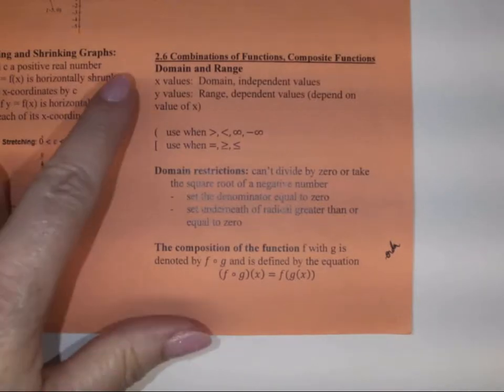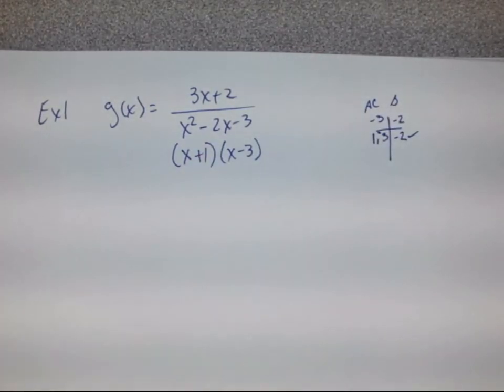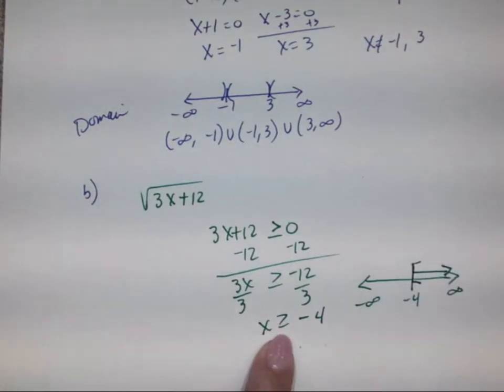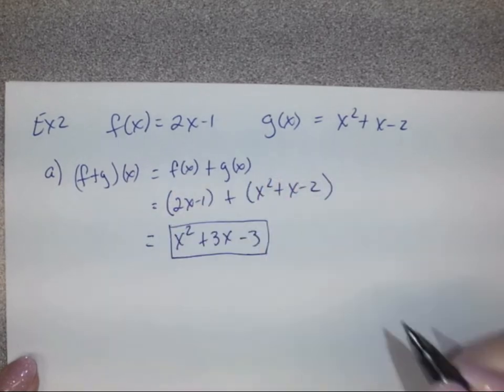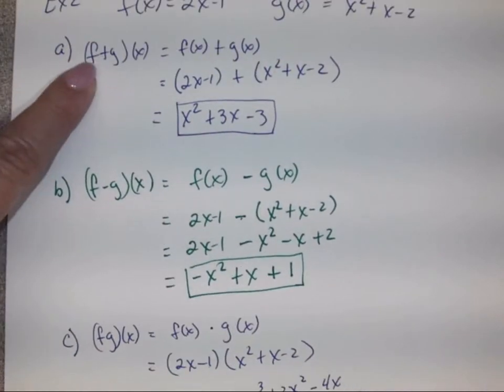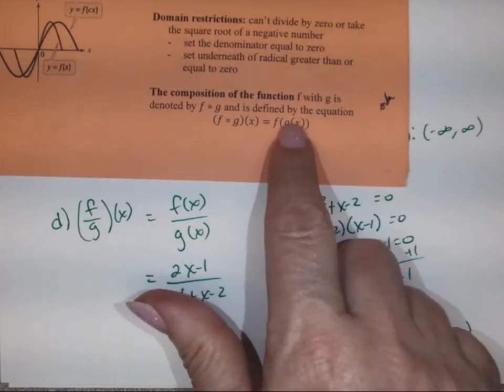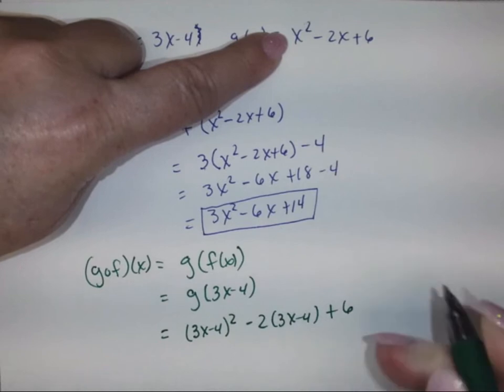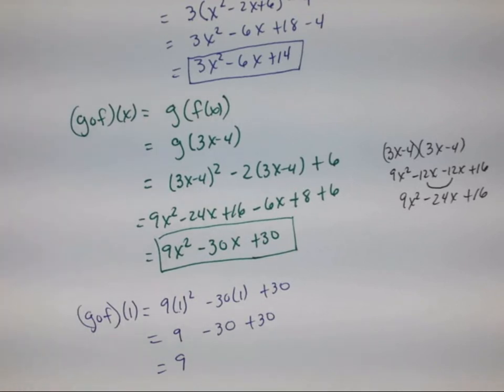Combinations of Functions, Composite Functions